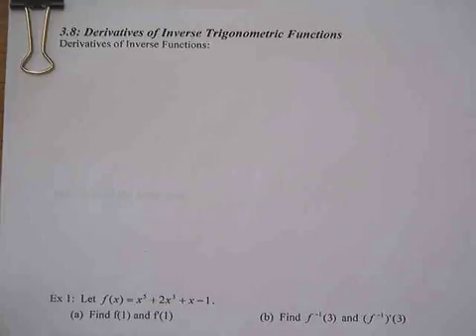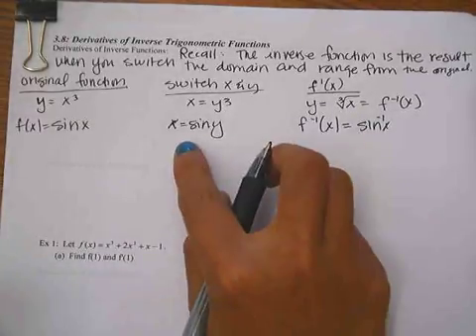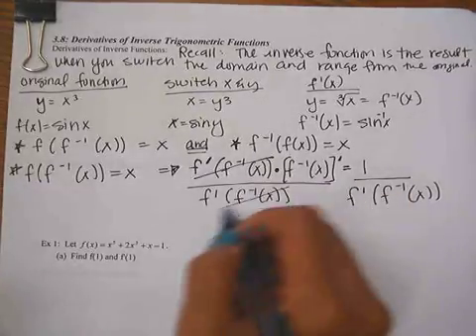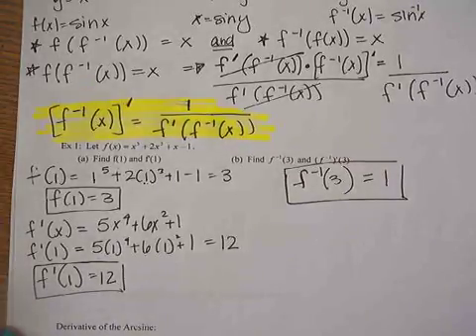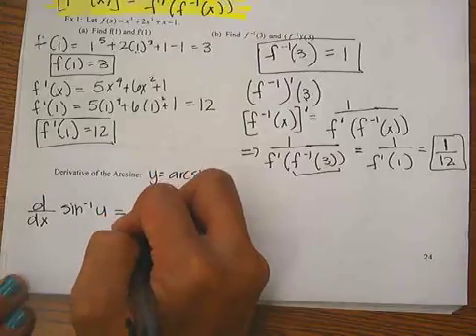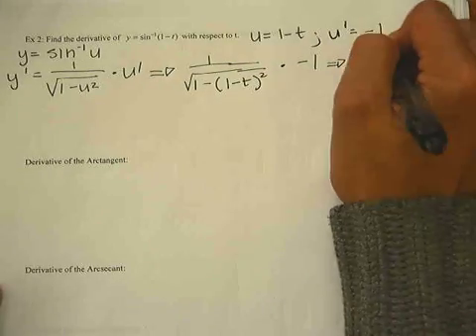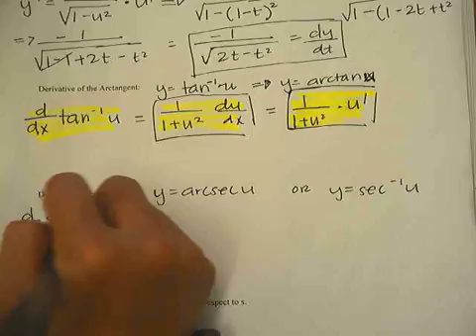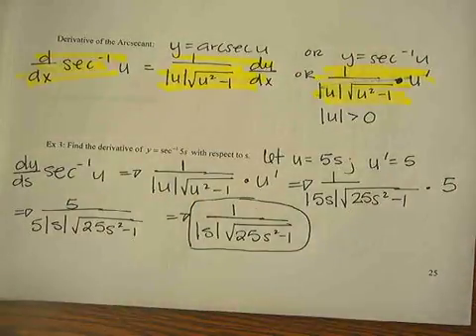calculus 3 8 ex 1 3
derivative on inverse functions